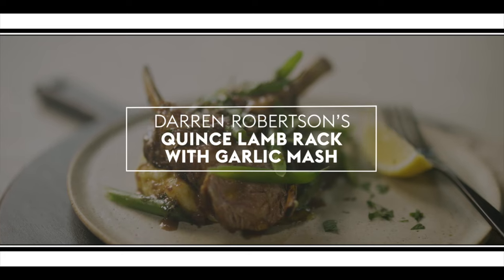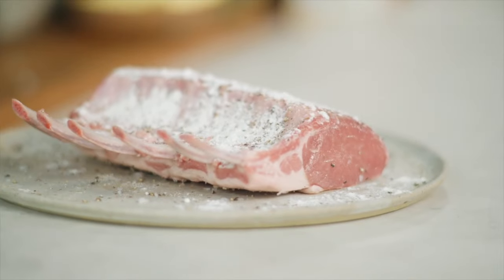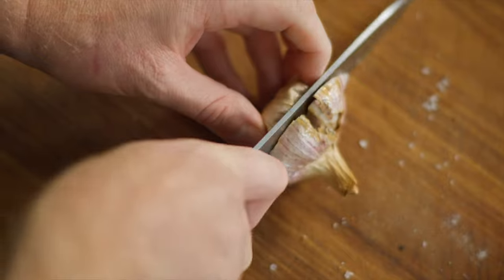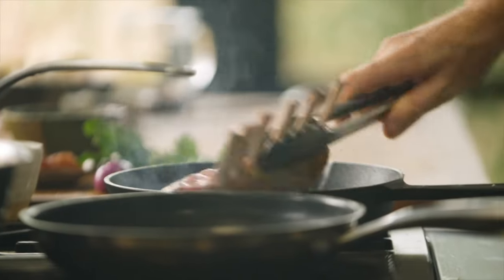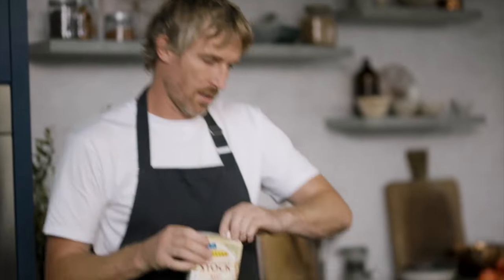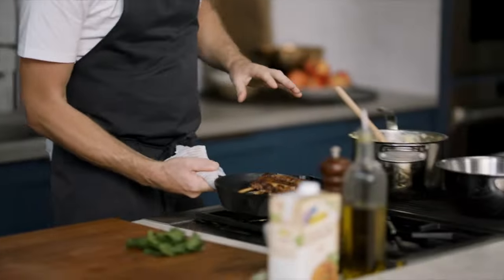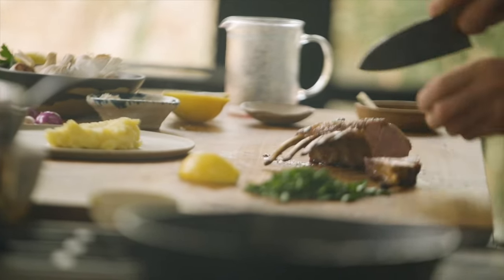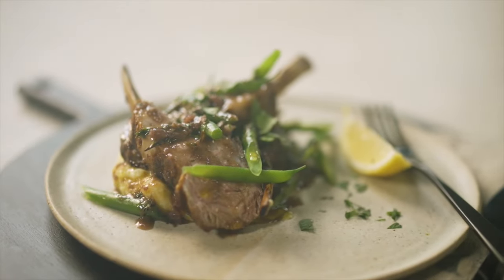Make It Delicious; Quince Lamb Rack with Garlic Mash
Darren Robertson is back showing us how to make his Delicious Quince Lamb Rack with Garlic Mash - from the Hit TV series Make It Delicious